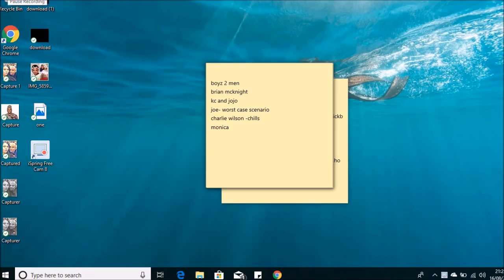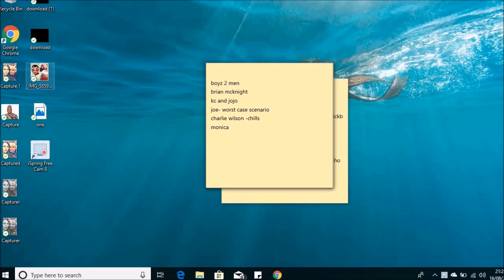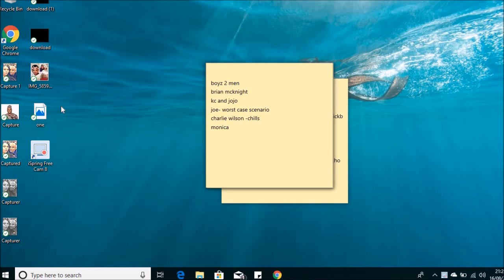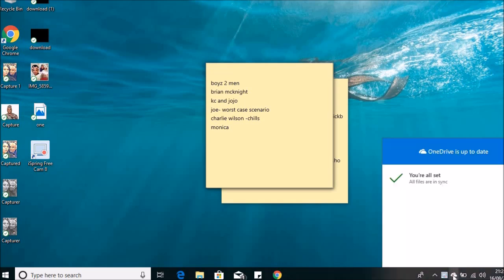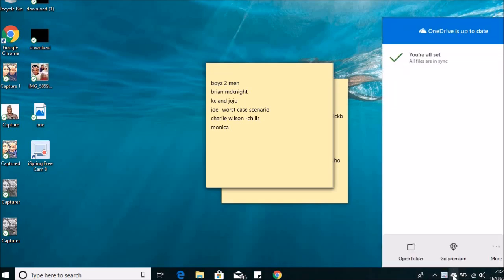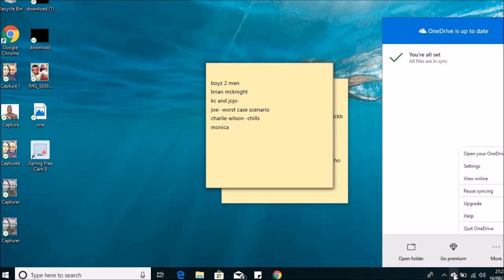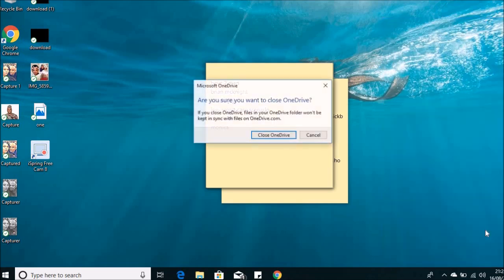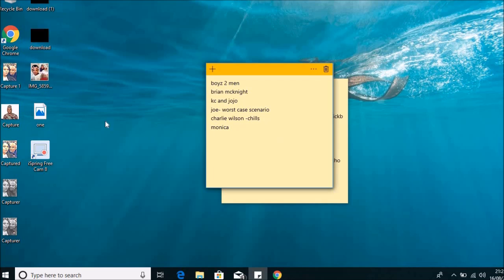how to remove green check marks from desktop icons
How to remove those annoying green check marks on your desktop
and from one drive, this is applicable to most windows OS